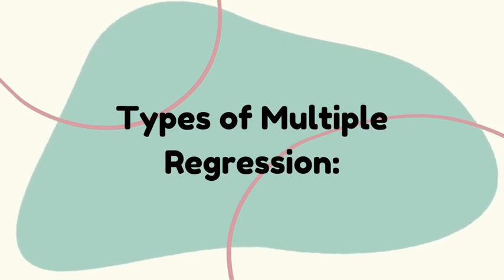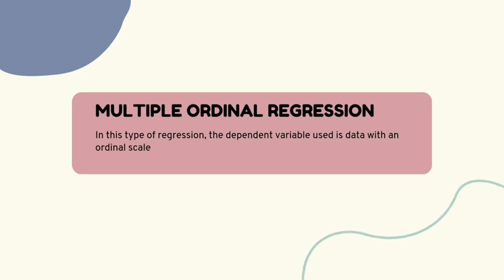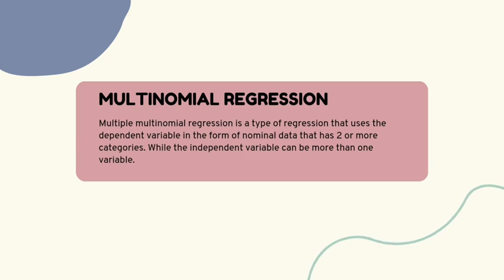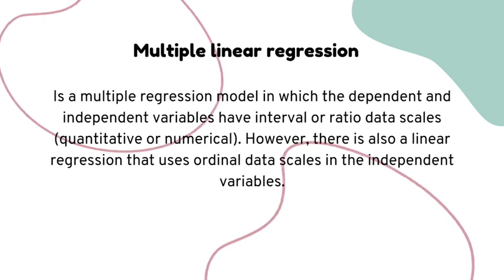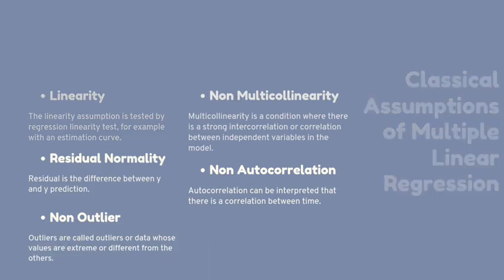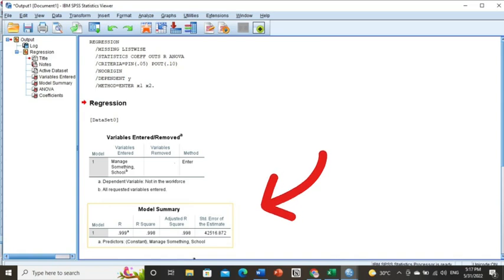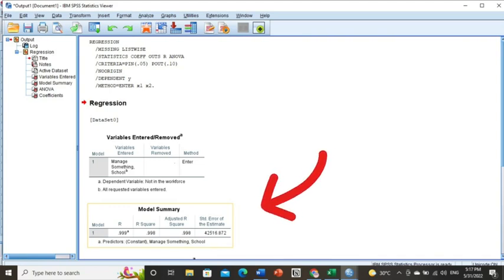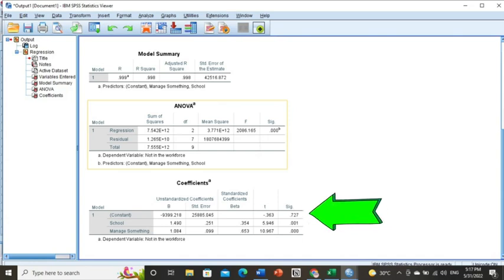*L* Tutorial How to Do Multiple Linear Regression Analysis | SPSS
I made this video to help friends understand multiple regression, especially multiple linear regression